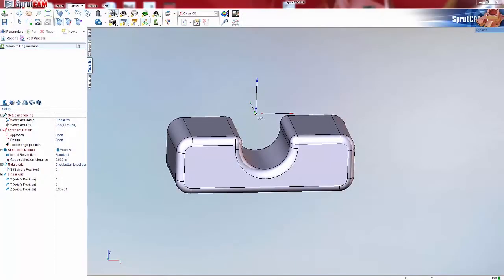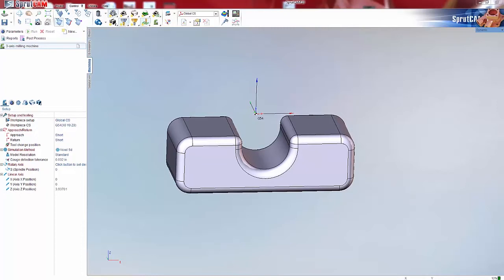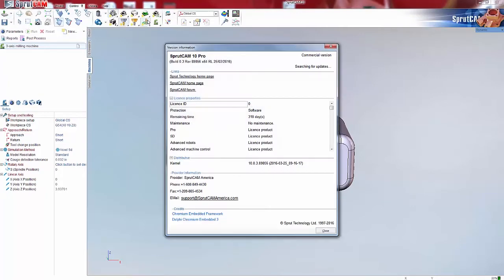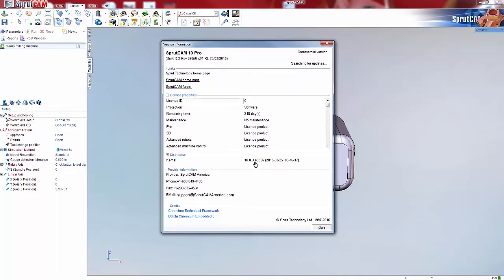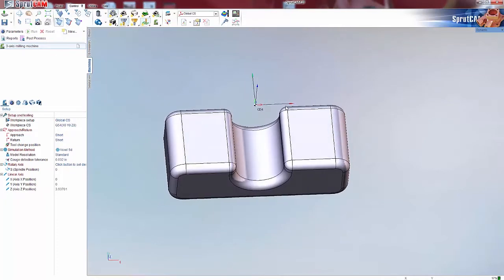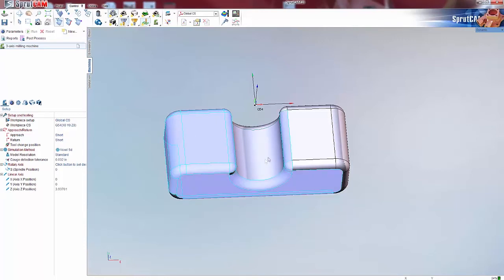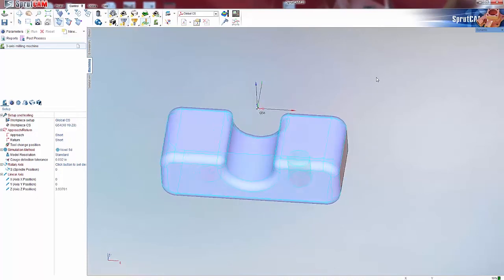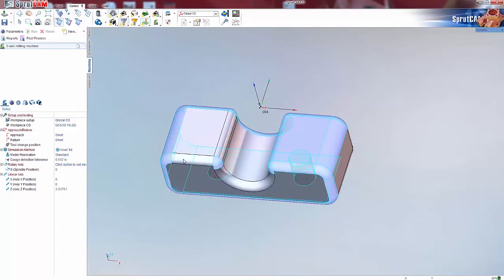Fast Painting Selection Mode - SprutCAM 10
NEW FEATURE: SprutCAM recently added the fast painting selection feature.  This allows you to easily select multiple faces without having to physically click the mouse over and over.